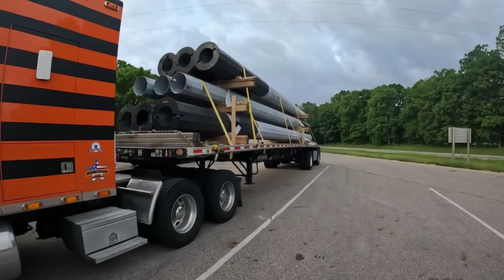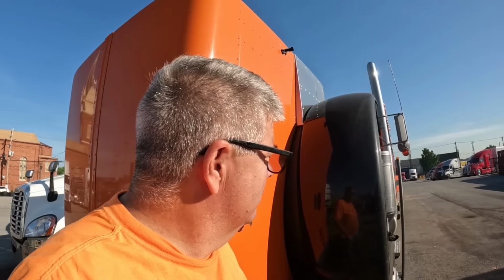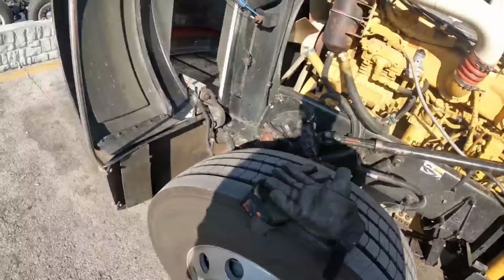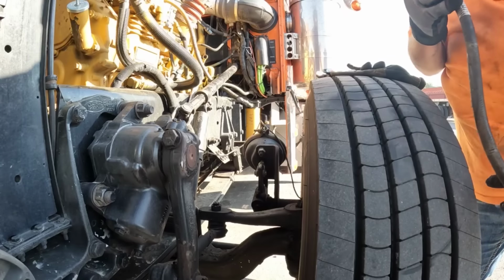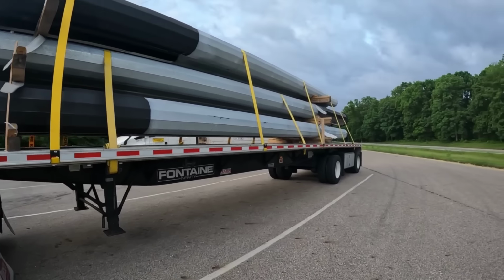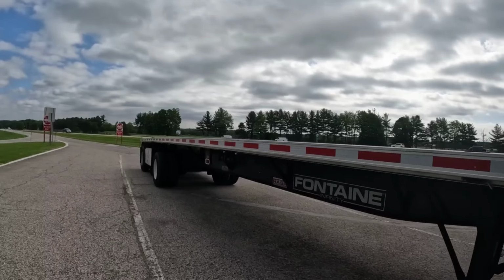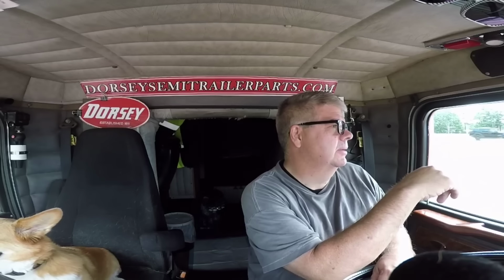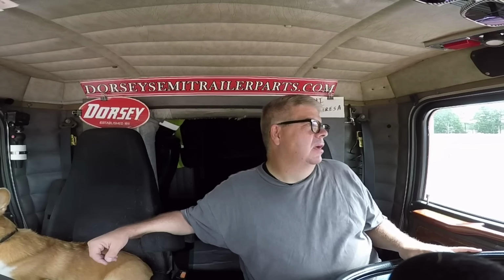#730 Repowered Load The Life of an Owner Operator Flatbed Truck Driver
Need Trailer Parts check out